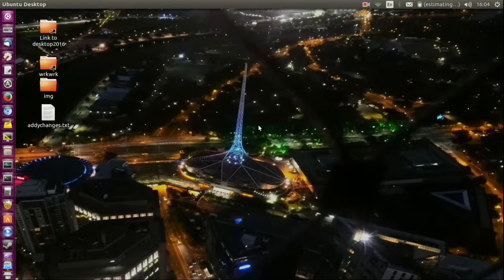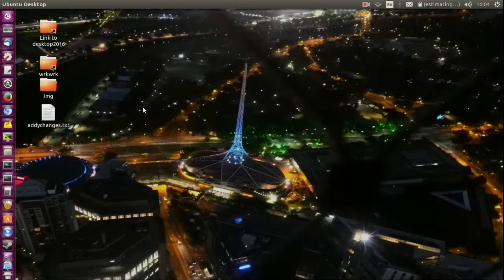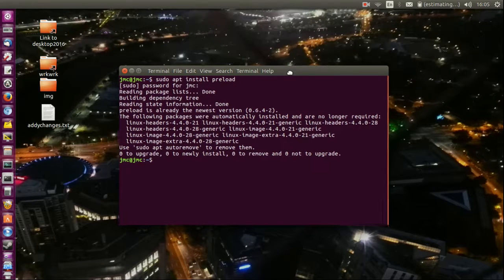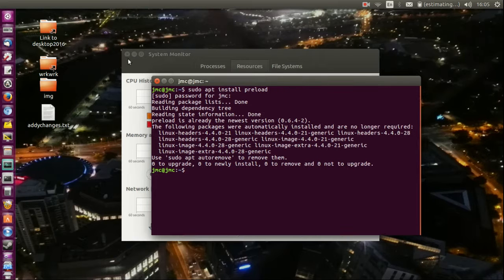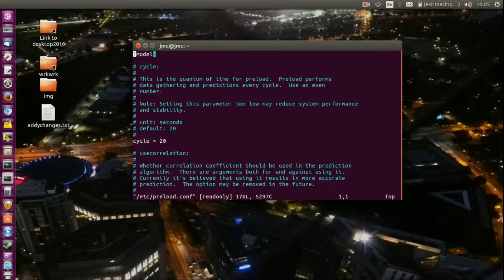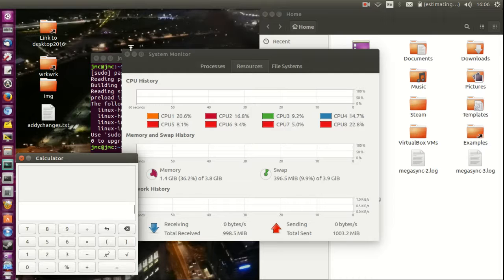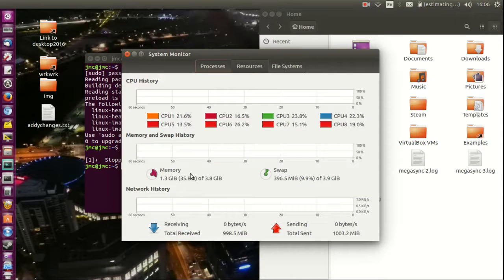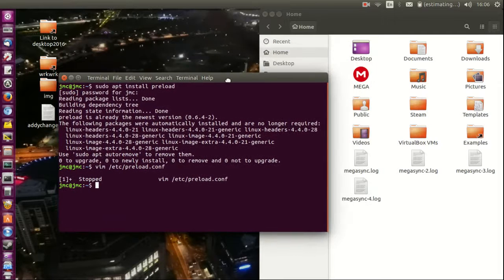How to speed up Ubuntu with a Preloader!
Preloaders aren't quite their by default on Ubuntu!